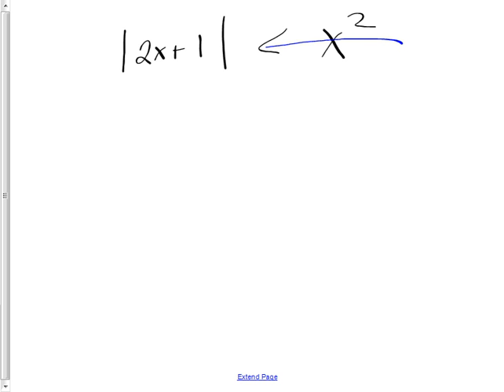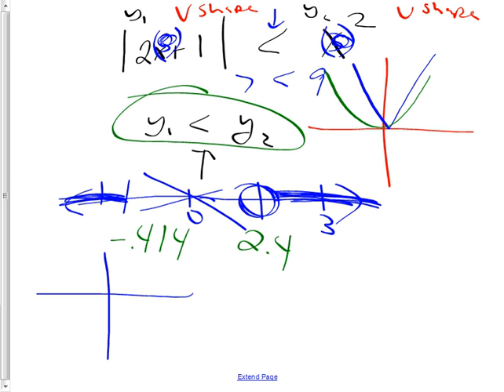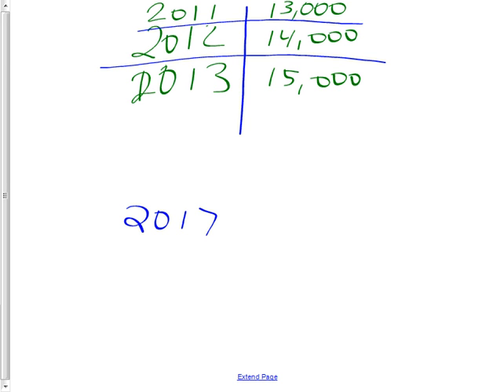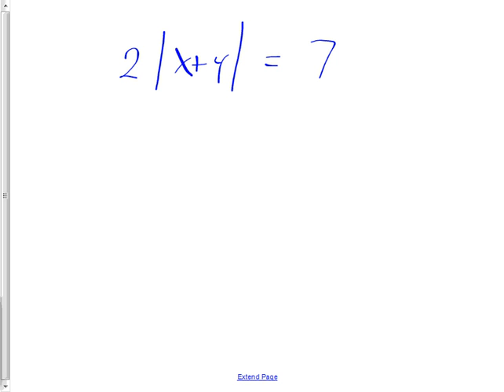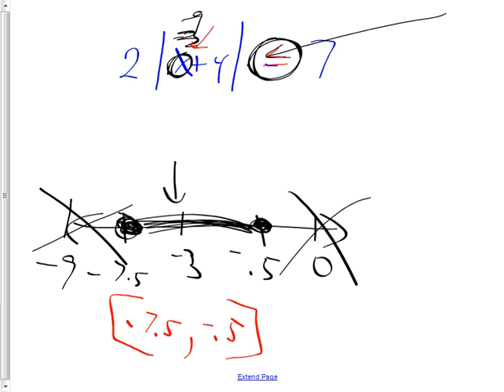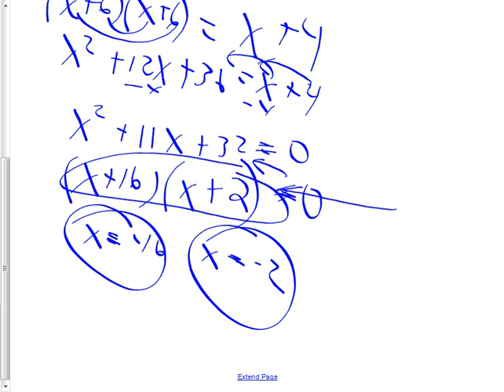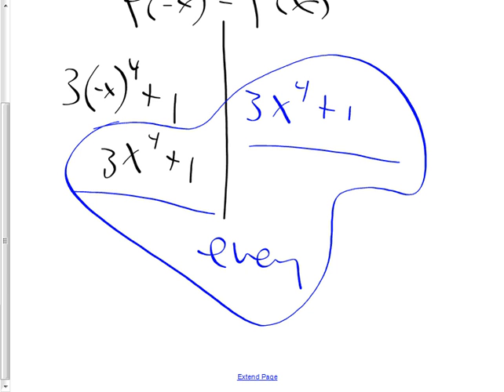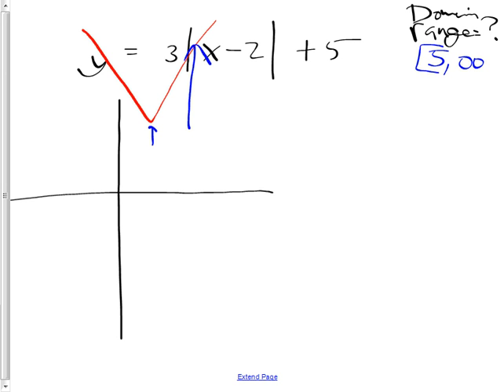October14 Precalc Review for Cumulative #1 test